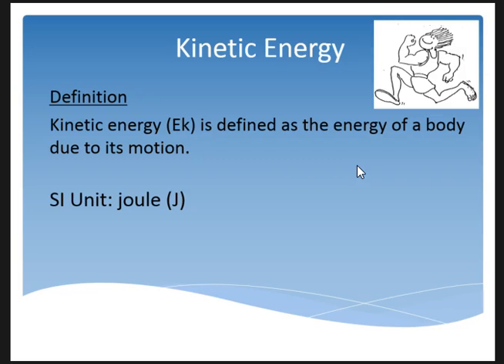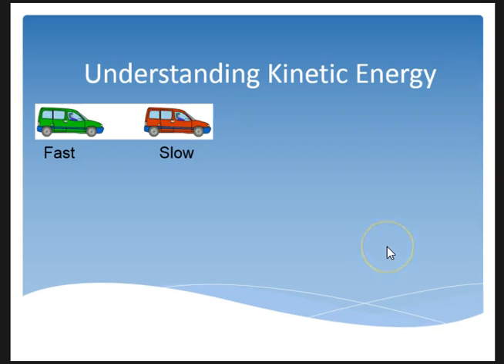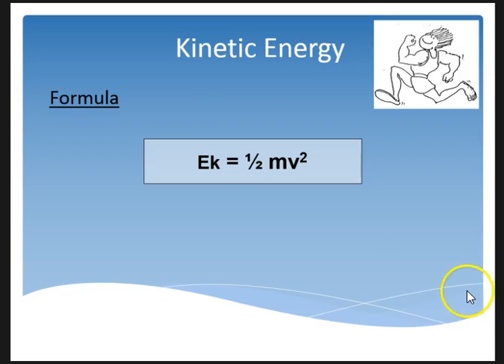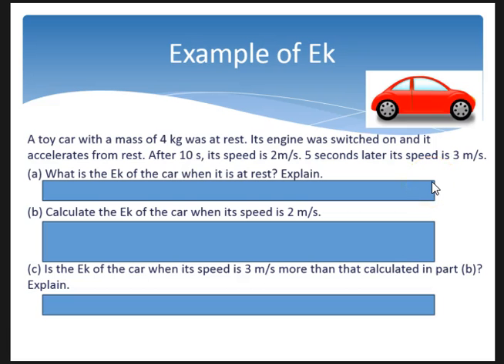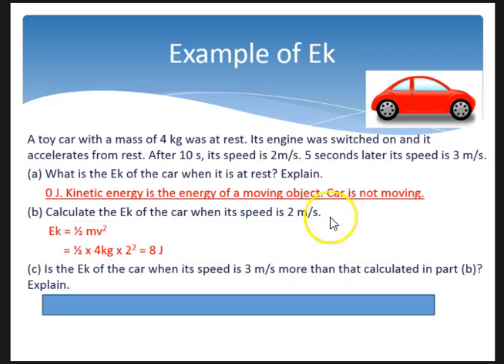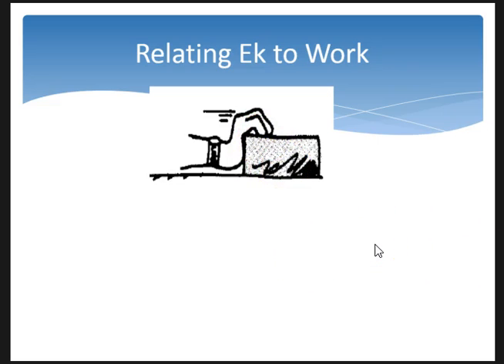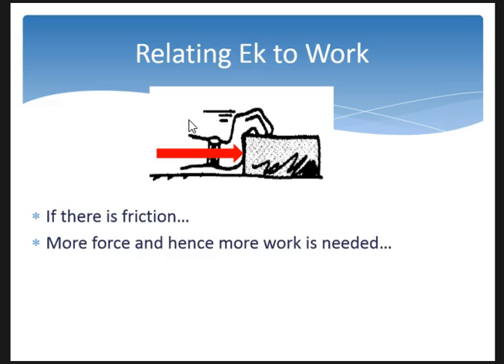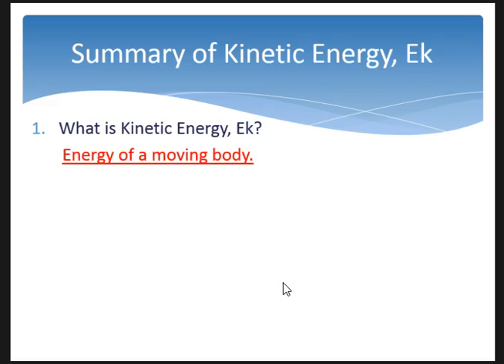C6 L3 Kinetic energy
Chapter 6 – Work, Energy & Power
Lesson 3 - Kinetic Energy ('O' & 'N' Levels)